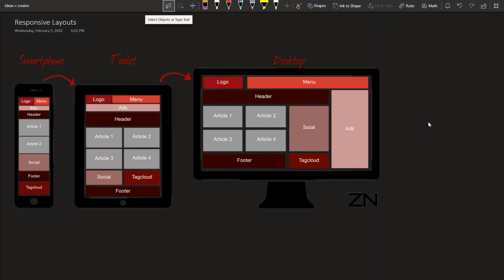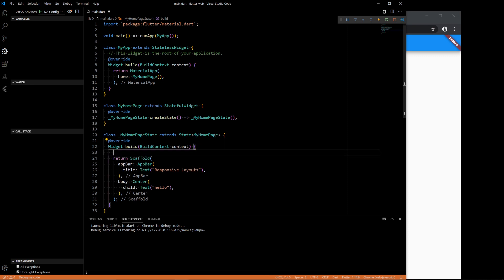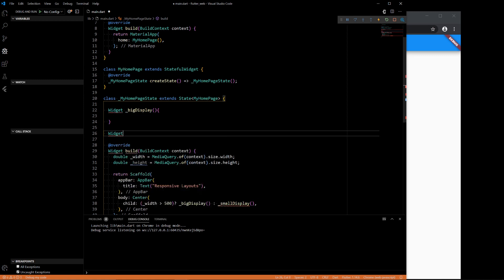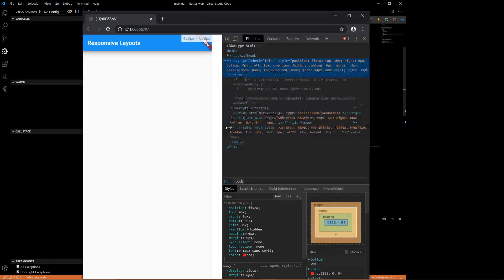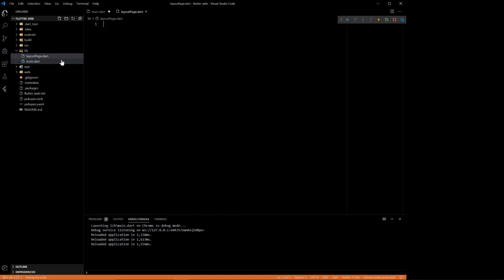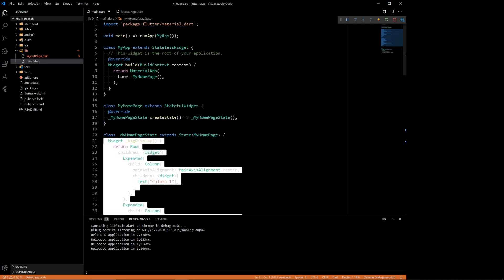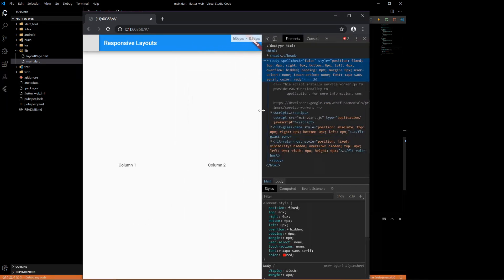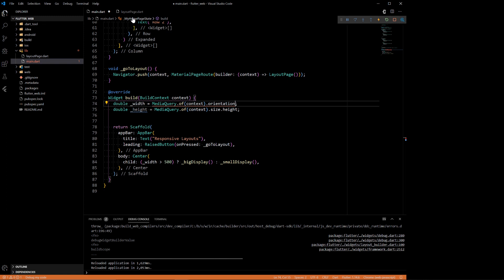Responsive Layouts | Flutter Basics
One of the key features that makes Flutter stand out, is that you can create one app for every type of device, whether it be desktop, mobile or tablet. However in order for your app to look good on all 3 devices, you need to use responsive layouts. If you keep the same layout for desktop as you do for mobile, it will just look like a stretched out app, and users will not want to use that. In this video we go through MediaQuery and LayoutBuilder which are two features that let you customize how the layouts respond based on the size of the screen.

For more information on MediaQuery and LayoutBuilder including how to use MediaQuery for Orientation purposes, check out this video

Super cheap, quality mouse. And batteries last forever:

Docking station to keep everything organized: